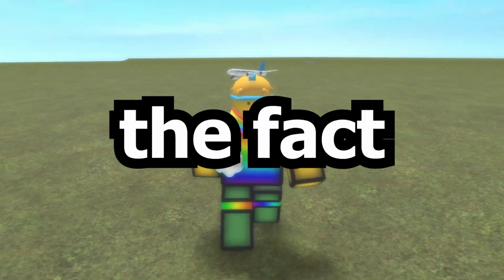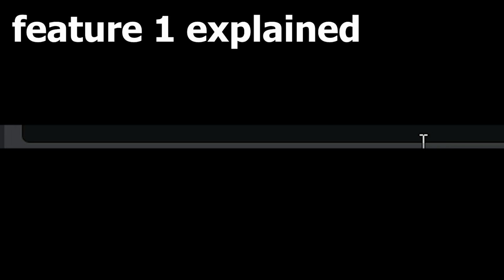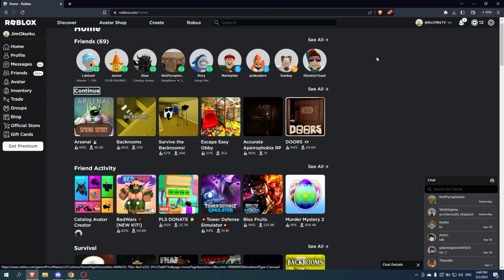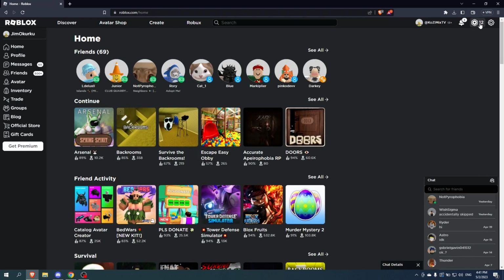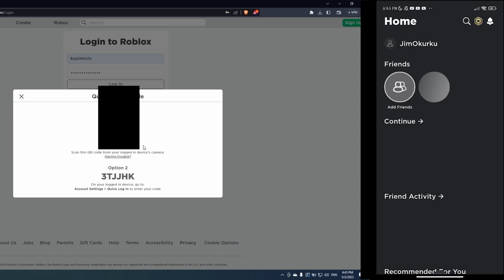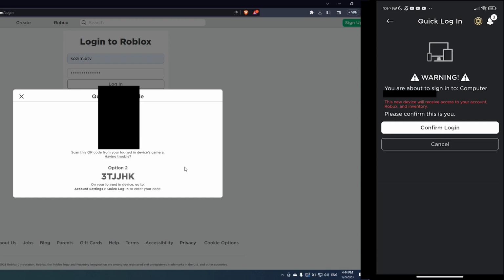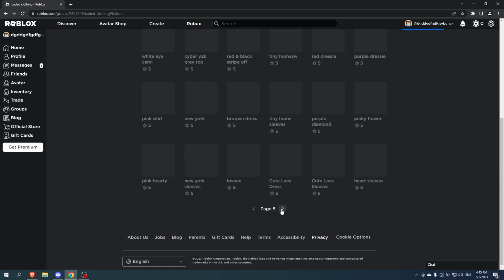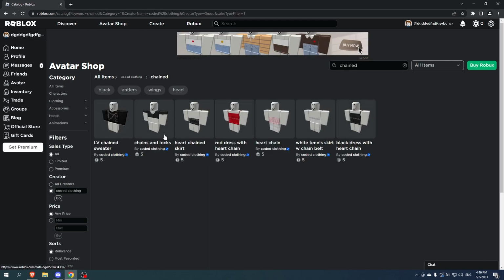5 Useful Roblox Features YOU didn't know about..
I hate myself for not knowing these 5 useful roblox features.. Do you know about these features? Comment if you do!